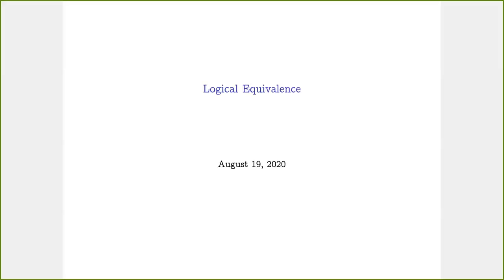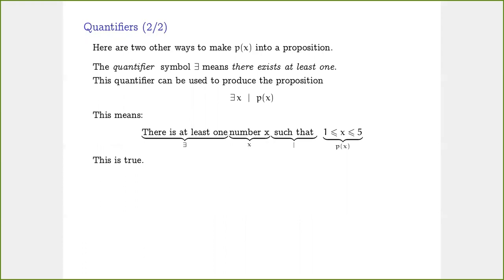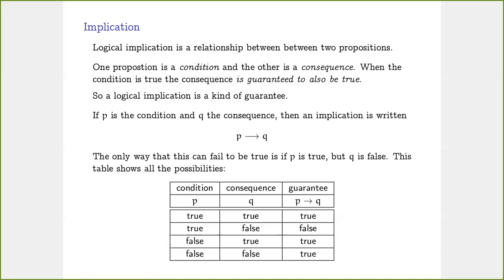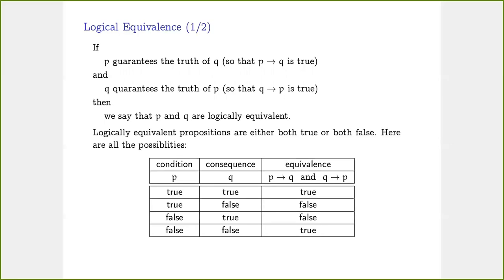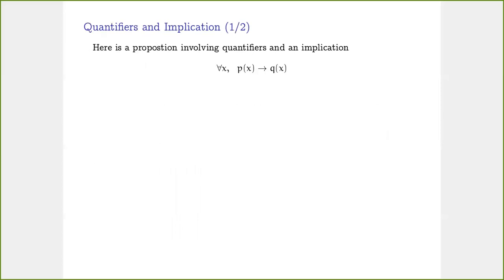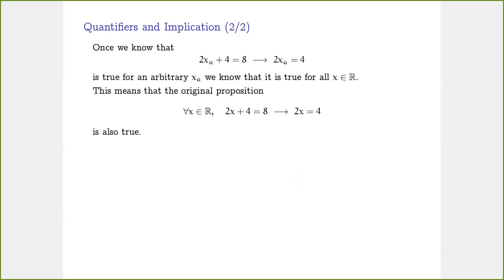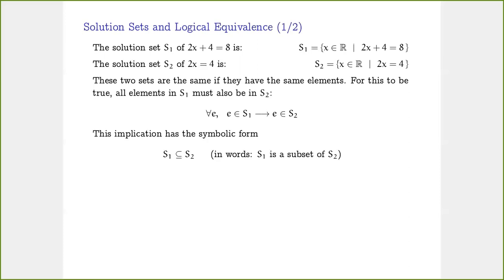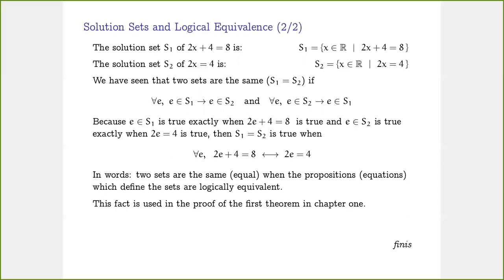Logical Equivalence and Solution Sets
A detailed description of logical equivalence

followed by a description of the way in which
two sets and be determined to be equal when
the defining conditions of the two sets are

logically equivalent.